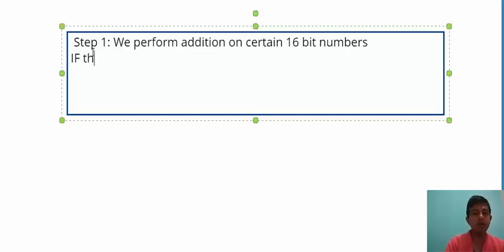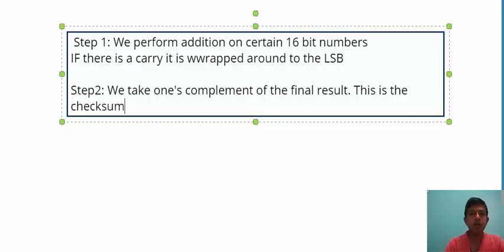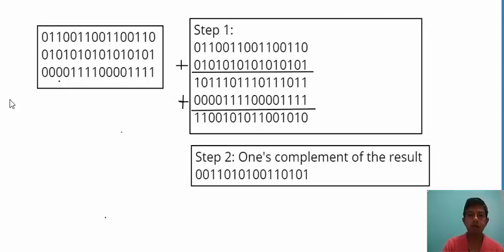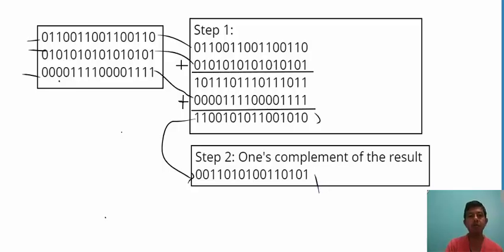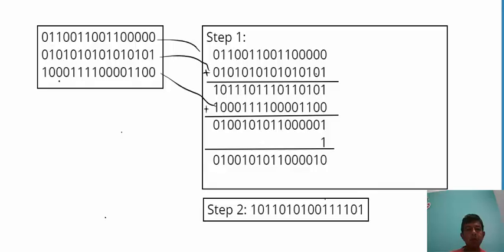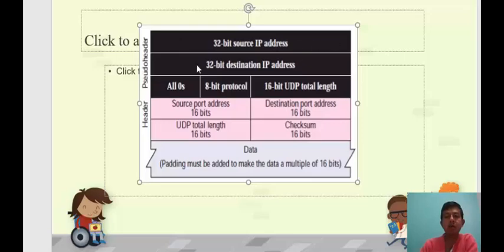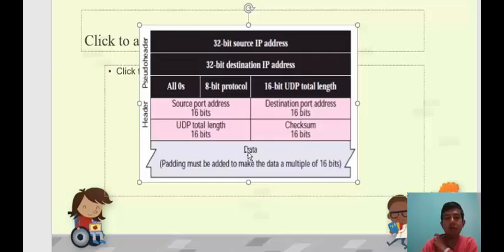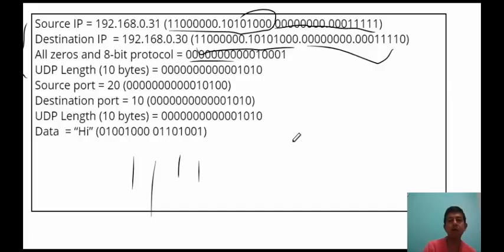UDP Checksum Calculation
In this lecture we will see how the value for checksum is calculated in UDP